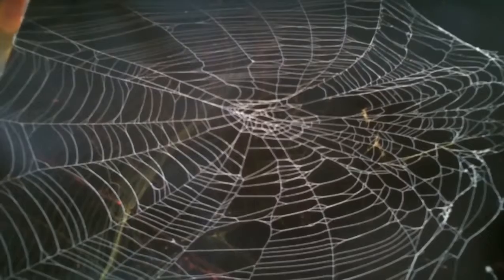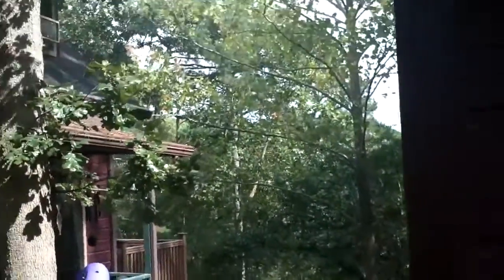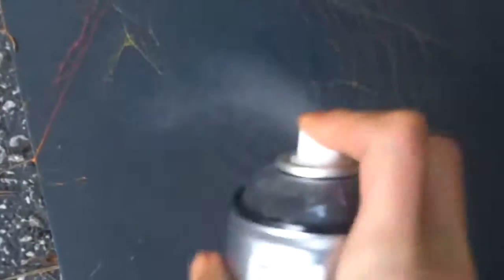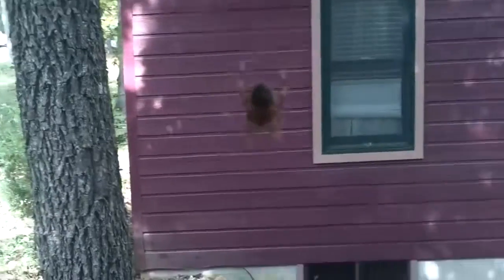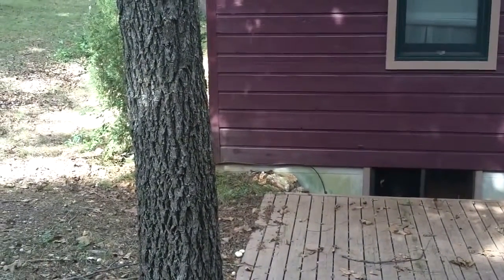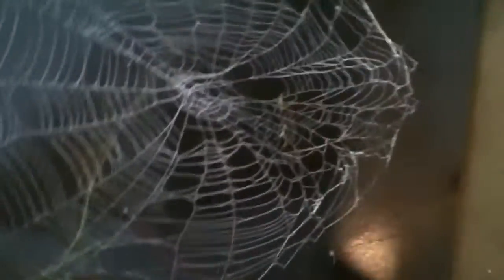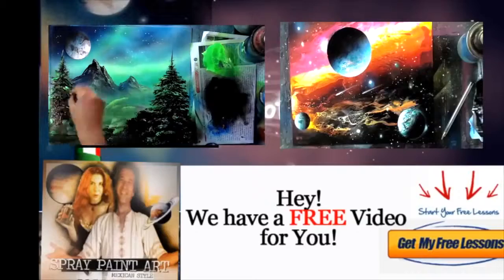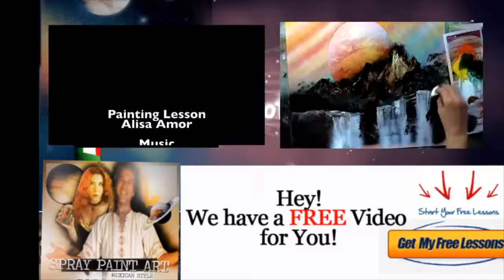how to spray paint spider webs spray paint art secrets#2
In this video I show you how to create a spray paint spiderweb painting. Spray painting a spider web is a fun project for Halloween!